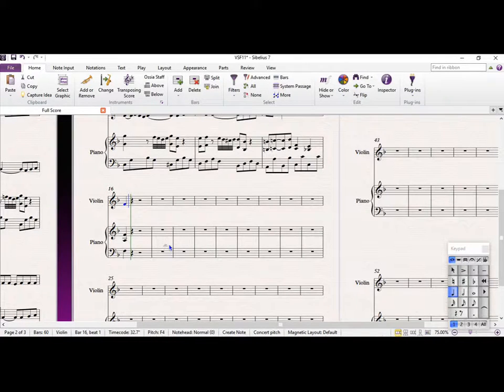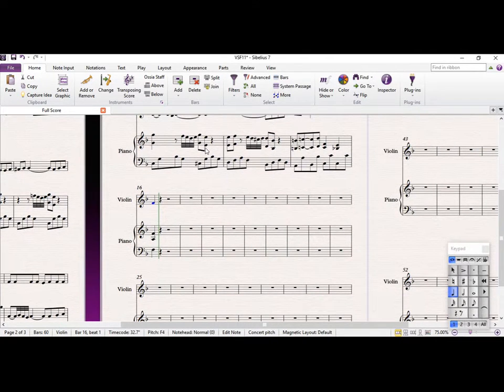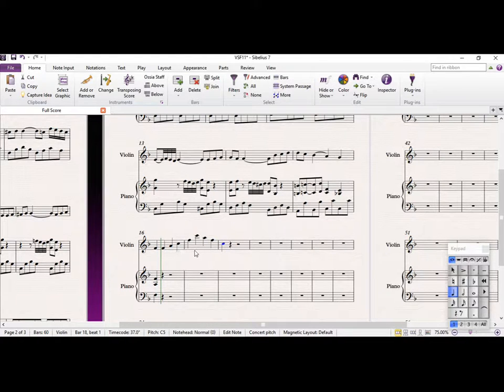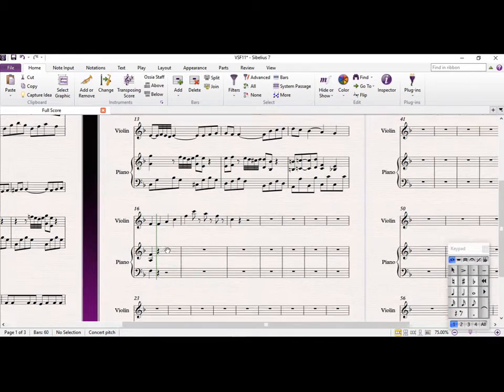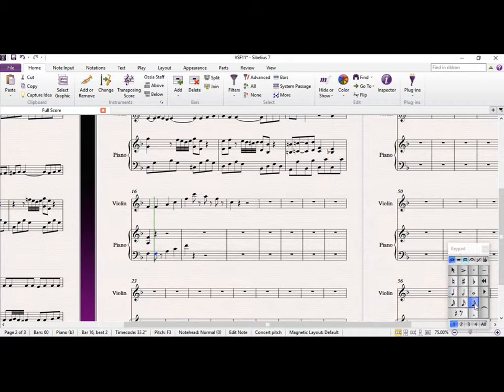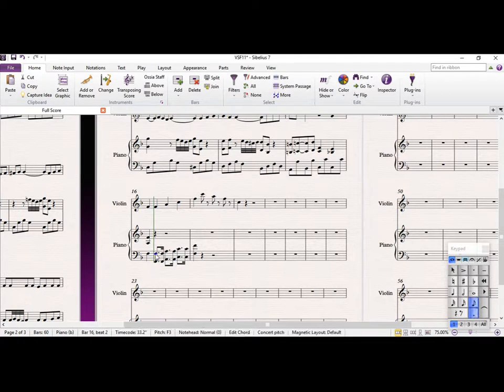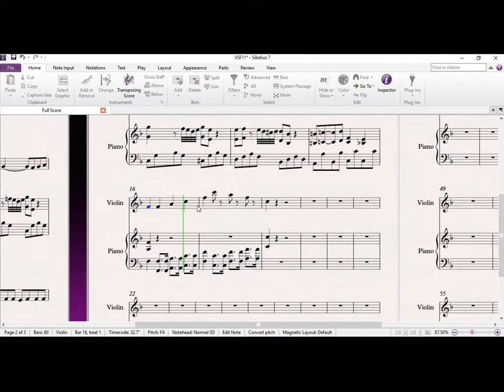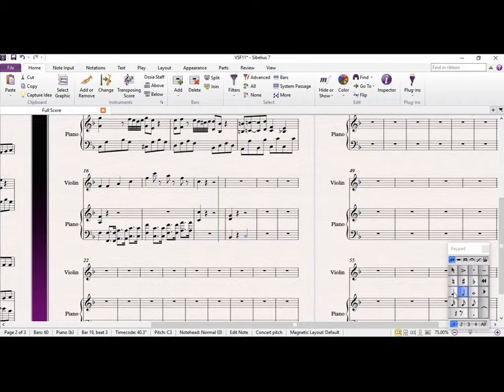Music Tutor: How to Write a Violin Sonata (1) - Movement 1 - Part 4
How to compose music: How to write a violin sonata.
In these tutorials I demonstrate how to write a violin sonata taking the viewer through structure, melody writing, harmony, texture, modulation and accompaniment.